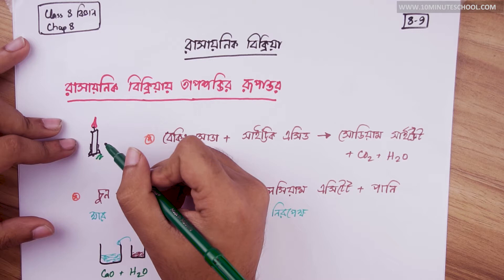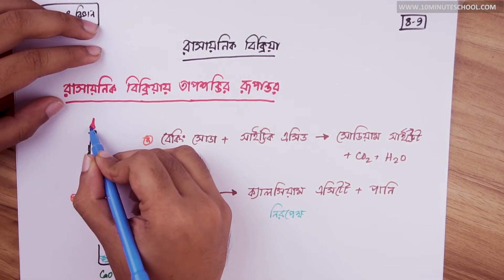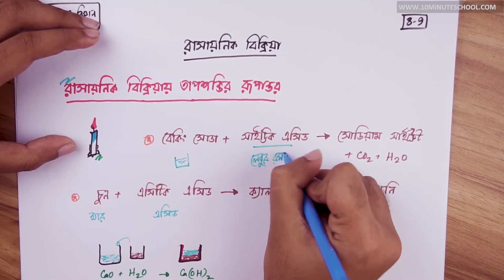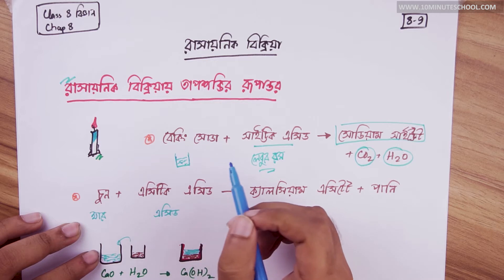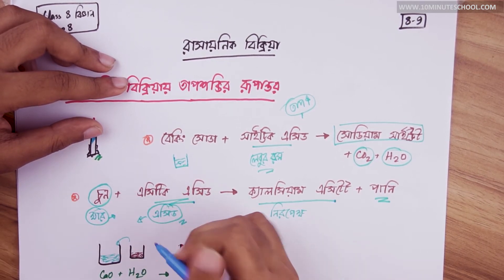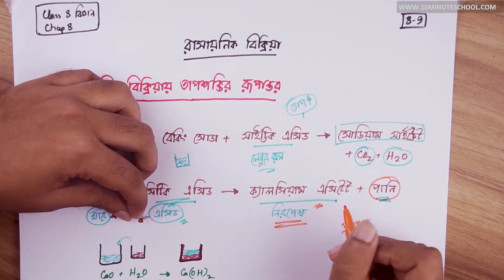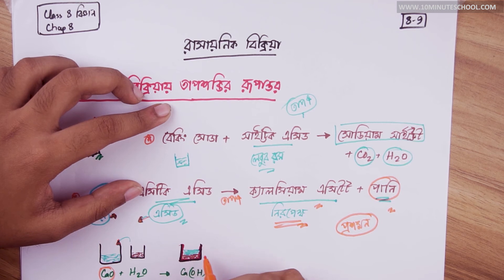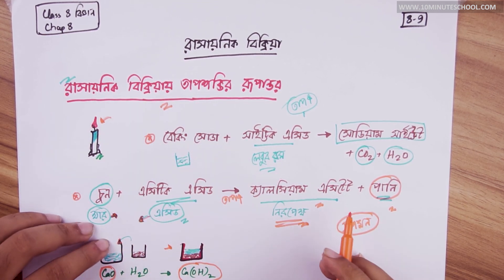০৯.০১. অধ্যায় ৯ : বর্তনী ও চলবিদ্যুৎ - রাসায়নিক বিক্রিয়ায় তাপশক্তির রূপান্তর [JSC]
Series: বিজ্ঞান (Science) [JSC]
Instructor: A M Saffat-ee Huq, Bangladesh University of Engineering and Technology (BUET)

১০ মিনিট স্কুলের সাথে শেখা কখনও থামিও না, যেখানে তুমি পাবে ভিডিও টিউটোরিয়াল যা থেকে শিখে তুমি কুইজ দিয়ে নিজেকে যাচাই করে নিতে পারো, নিজের দক্ষতা বাড়ানোর জন্য পাবে অসাধারণ প্রশিক্ষক যারা তোমাকে নির্দেশনা দিবে। ১০ মিনিট স্কুলে তুমি পাবে লাইভ ক্লাস, ইন্টার্যাক্টিভ ভিডিও, ব্লগ, ডেভেলপমেন্ট সেকশন, স্মার্টবুক যার মাধ্যমে পুরো শিক্ষাগ্রহণ প্রক্রিয়াই হয়ে উঠবে আনন্দদায়ক এবং সকলে সুযোগ পাবে যাতে তারা শেখার, অনুশীলনের এবং উন্নতি করতে পারে।